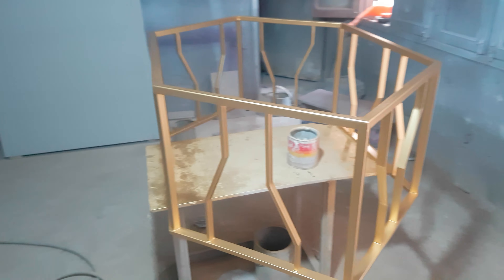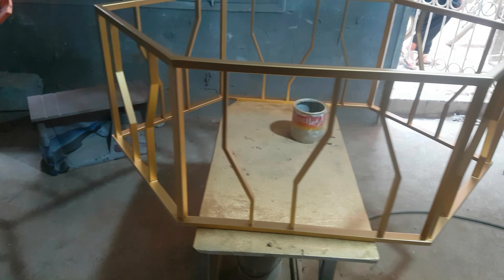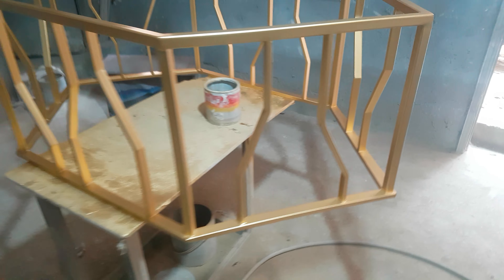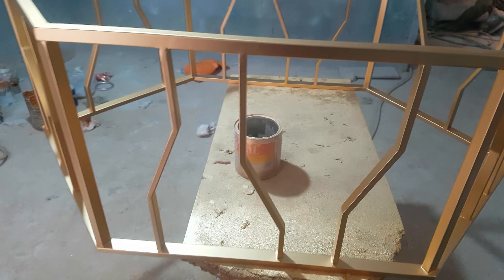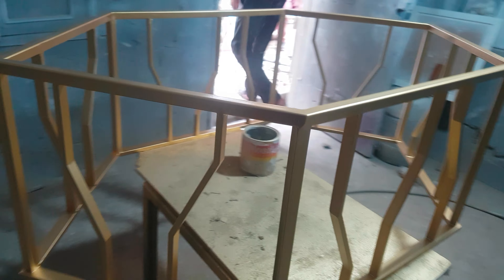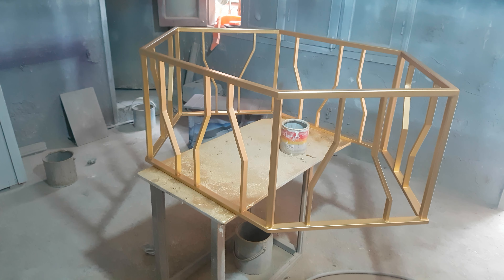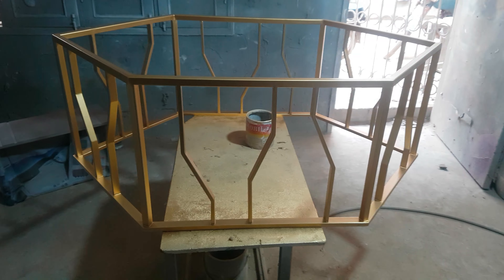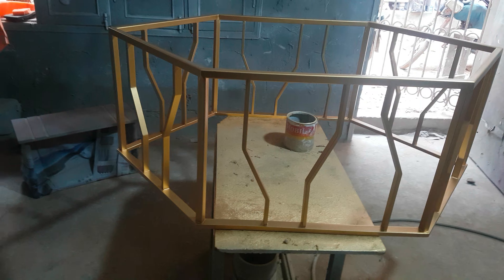Metal center table design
It is the metal base center table along with golden paint.
Beautiful color scheme.
stylish center table design.
The accuracy of the work with beauty.
This metal center table customise on order.